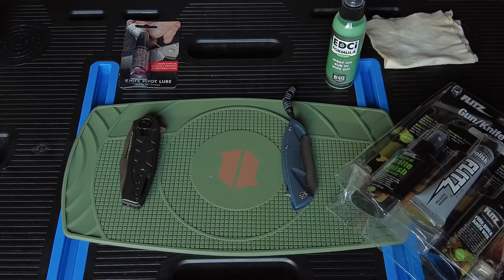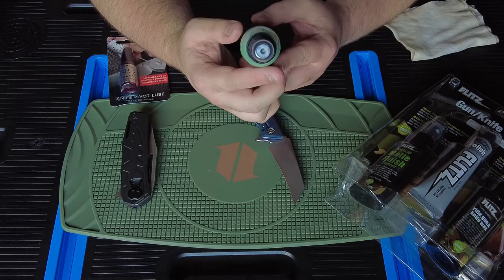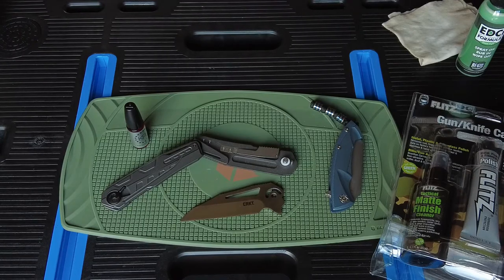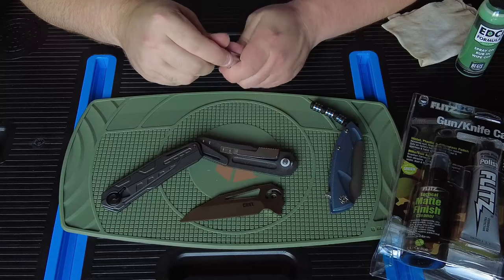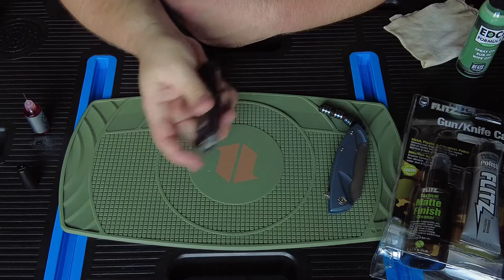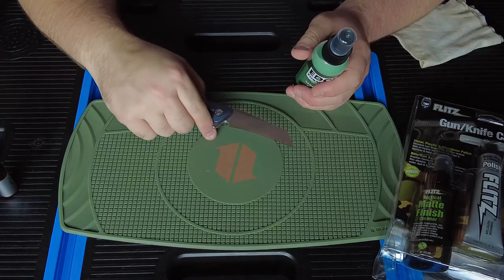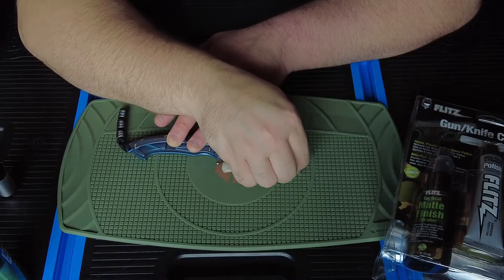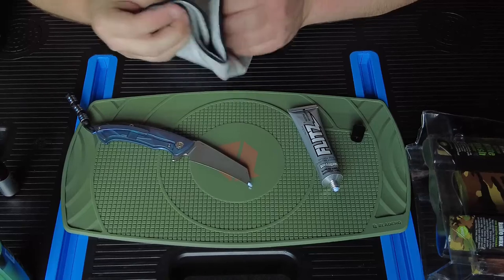Lions Knife Care Raikiri & Anteater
Trying out Knife Pivot Lube on CRKT Raikiri Field Strip Knife.
Polishing Rust Spots of Kubey Anteater Knife Blade With EDCI & Flitz.